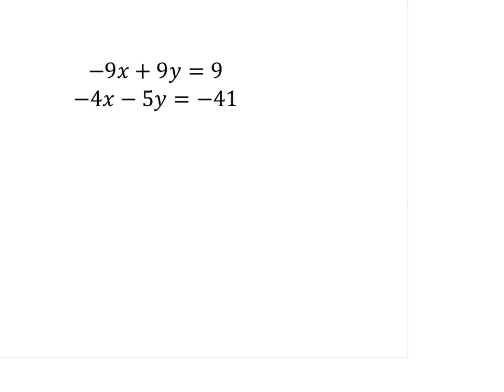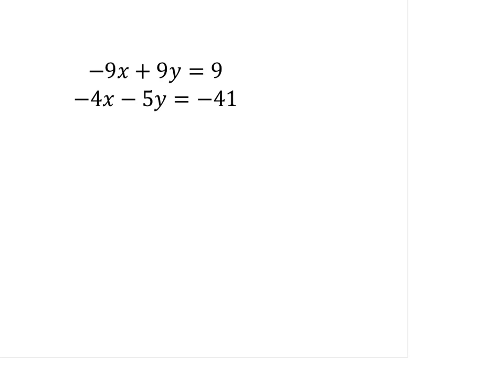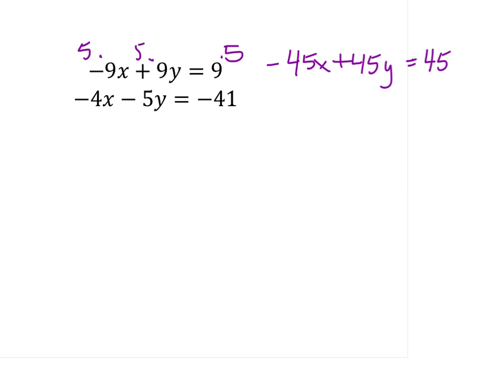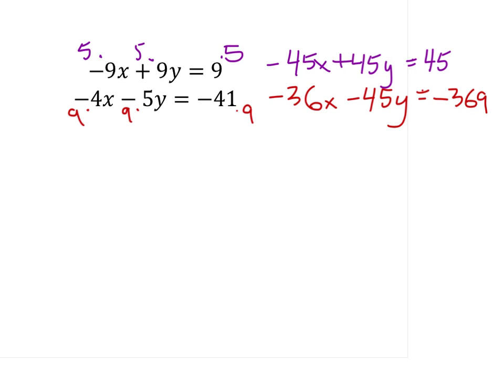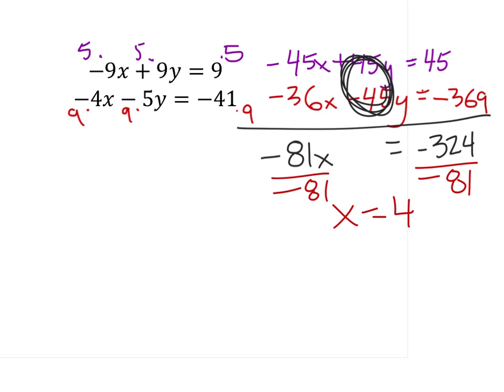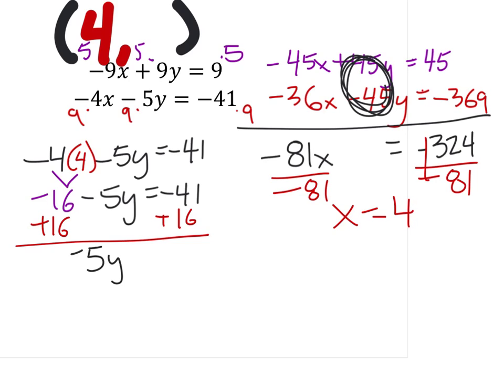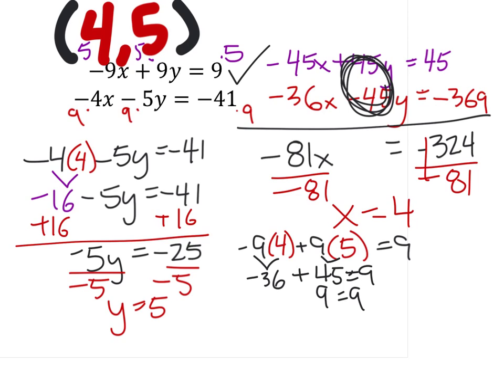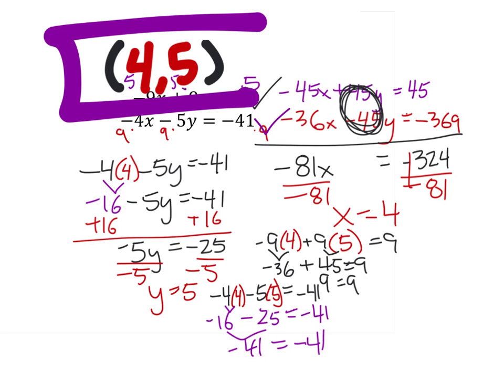Use Elimination by Addition to Solve a System of Equations: -9x+9y=9; -4x-5y=-41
The problem: Solve the system of equations using elimination:
-9x+9y=9
-4x-5y=-41